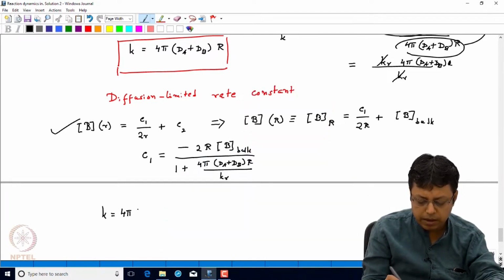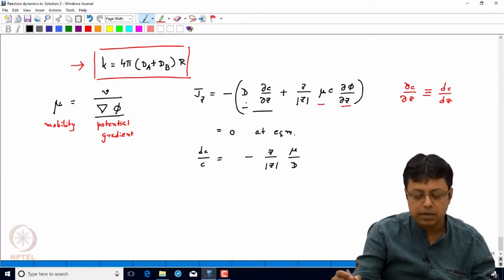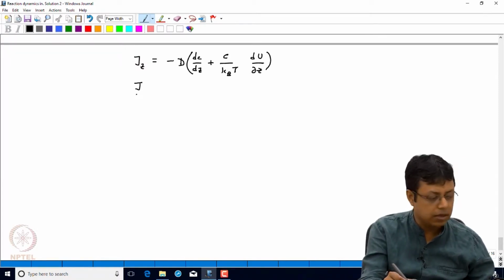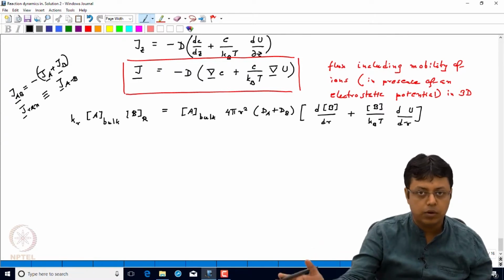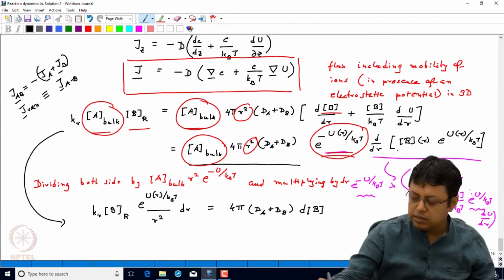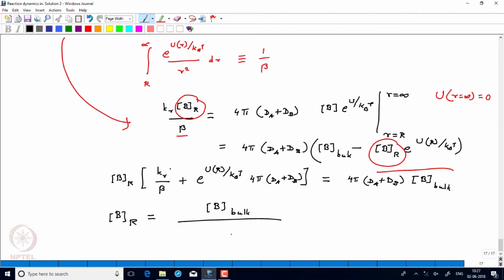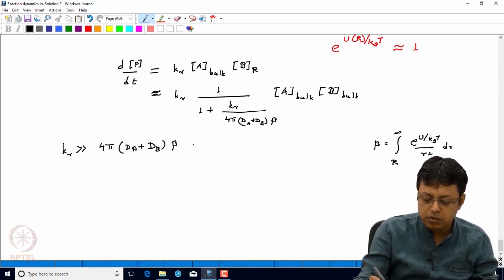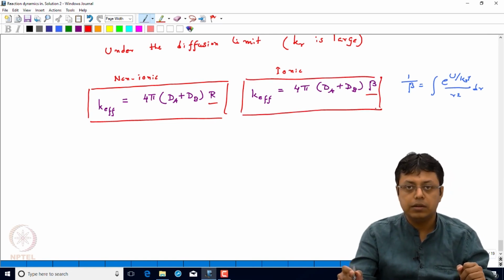Introduction to solution phase reactions dynamics 03